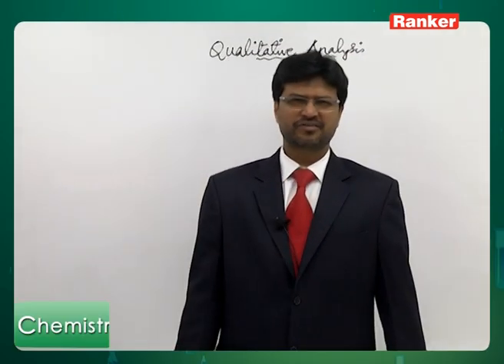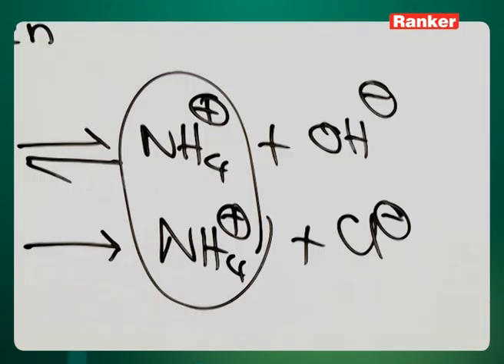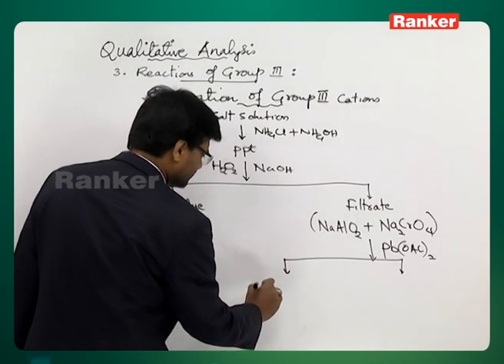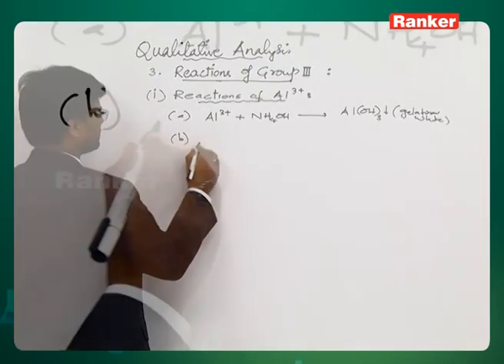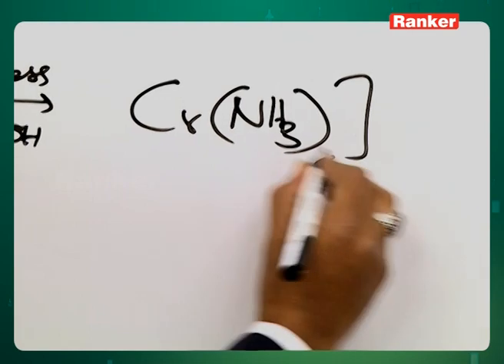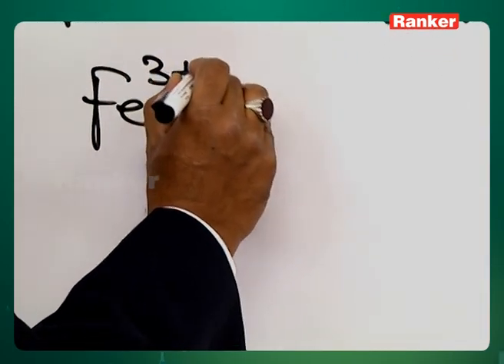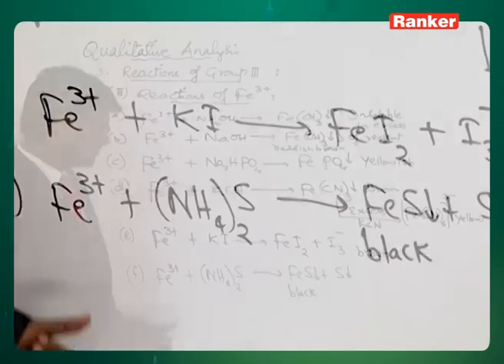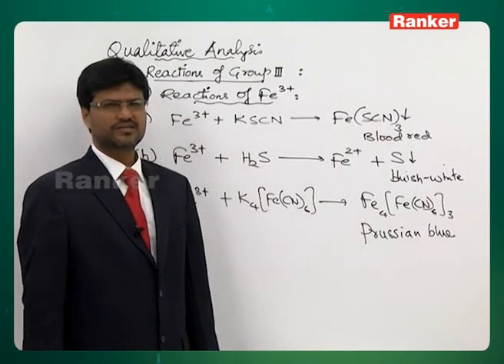Reactions of Group III | Principles Related to Practical Chemistry | M. N Ali | NEET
This lecture video deals primarily with Reactions of Group  and  Principles Related to Practical Chemistry  in chemistry which is briefly explained by M. N Ali Sir.